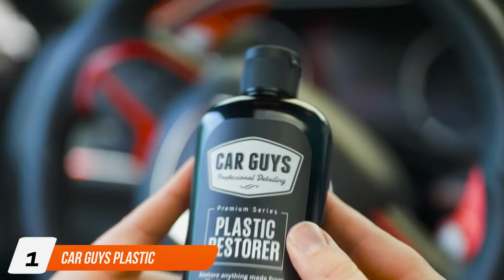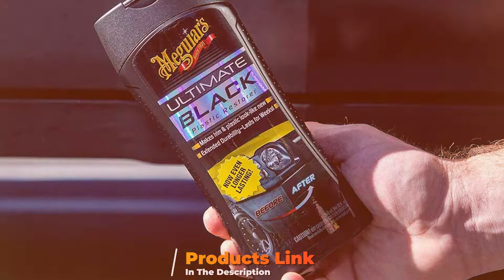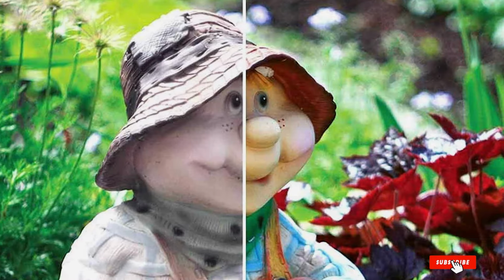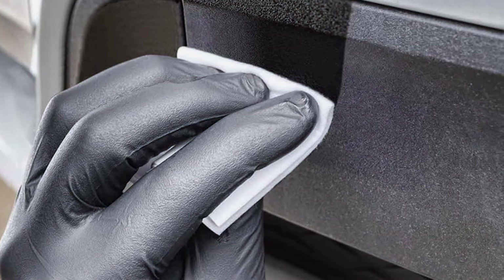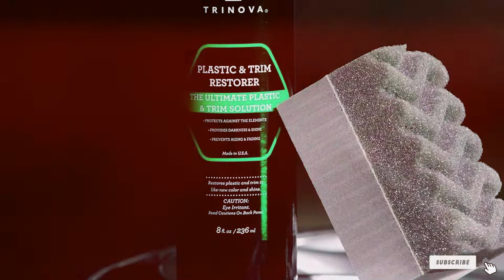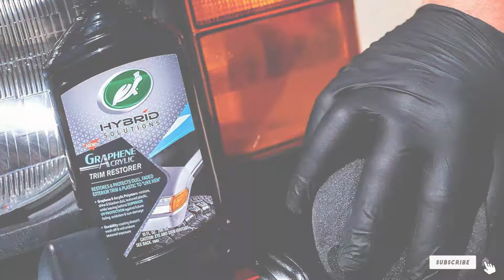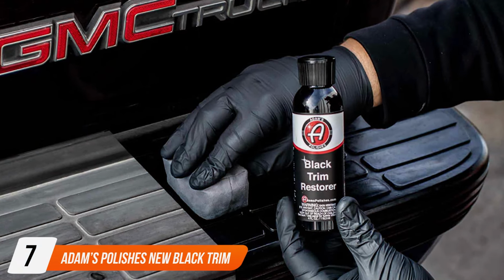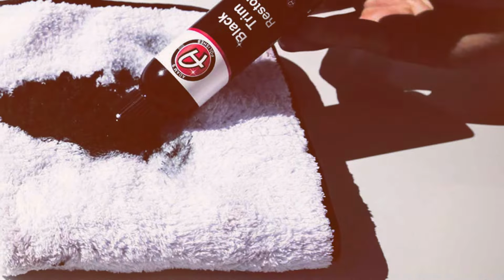7 Best Plastic Restorers: Restore Your Car's Plastic Parts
Top 7 Best Plastic Restorers in 2024

Links to the Best Plastic Restorers we listed in today's Plastic Restorer review video:

1 . CAR GUYS Plastic Restorer
2 . Meguiar's Ultimate Black Plastic Restorer
3 . Rejuvenate Outdoor Color Restorer Instantly Restores
4 . CERAKOTE® Ceramic Trim Coat Kit - Quick Plastic Trim Restorer
5 . Trinova Plastic & Trim Restorer - Shines & Darkens Worn Out Plastic
6 . Turtle Wax 53838 Hybrid Solutions Graphene Acrylic Trim Restorer
7 . Adam's Polishes New Black Trim Restorer - Restores Plastic Trim to a Rich

What are the Best Plastic Restorers in 2024?

In today's video we reviewed the Top 7 Best Plastic Restorers on the market in 2024. We made this list based on our personal opinion and we ranked them in no particular order, after doing our research based on their prices, quality, durability, brand reputation and many more.

After watching this video you will know which are the best budget, top selling and top rated Plastic Restorer on the market today.

If you choose from this list you can be sure that you buy one of the best Plastic Restorers available today.

Portions of footage found in this video are not original content produced by the Car Care team. Portions of stock footage of products were gathered from multiple sources including manufacturers, fellow creators and various other sources.